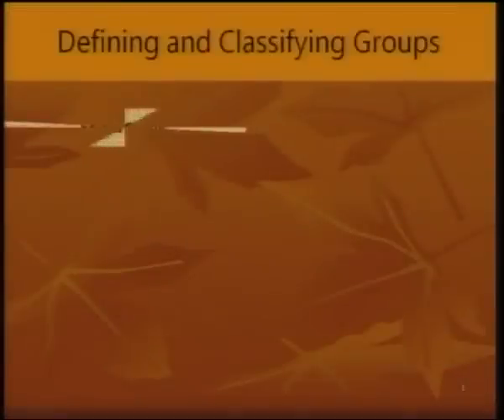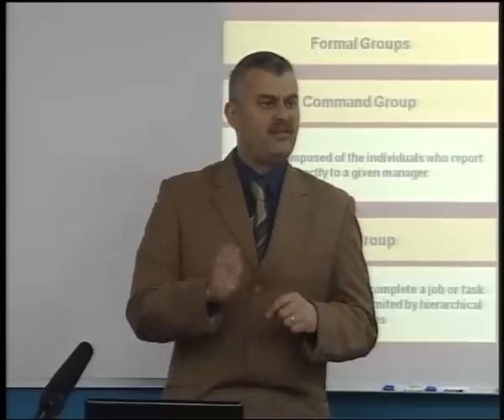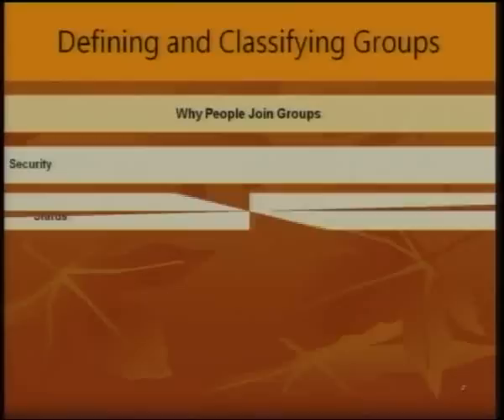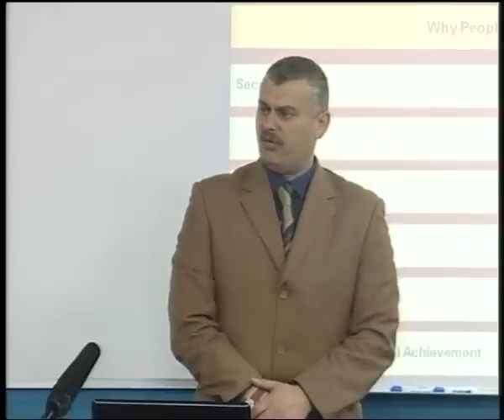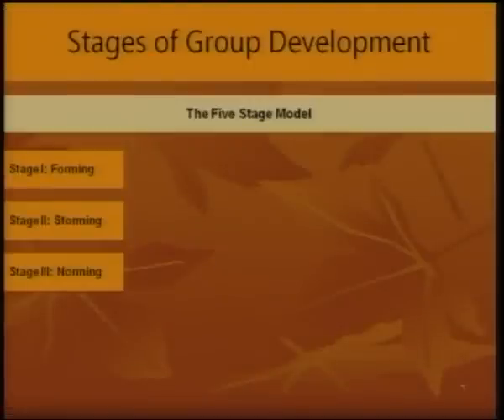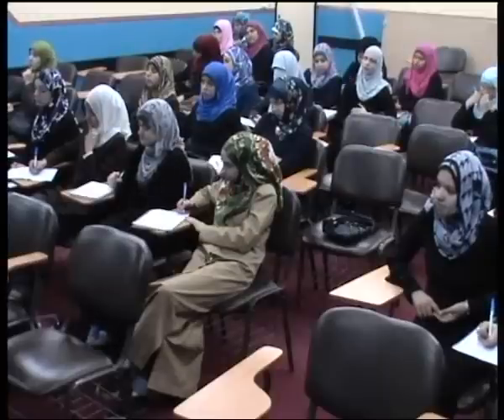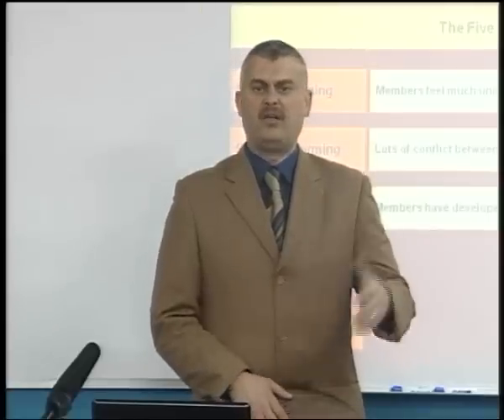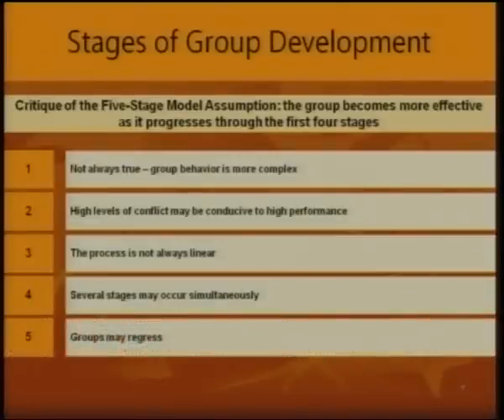Foundation of Group Behavior-1